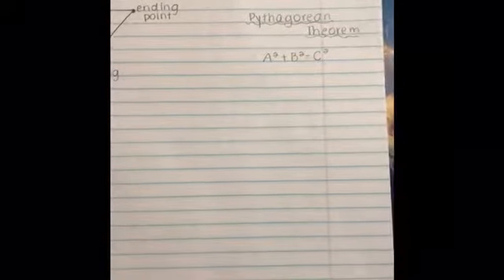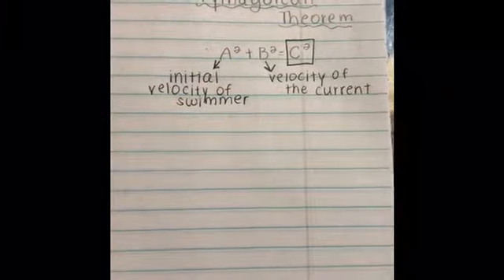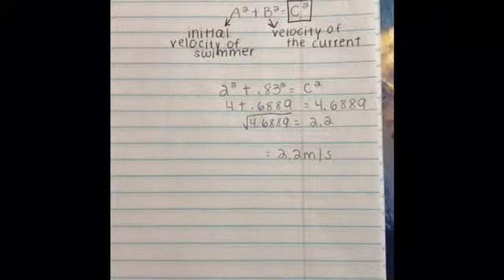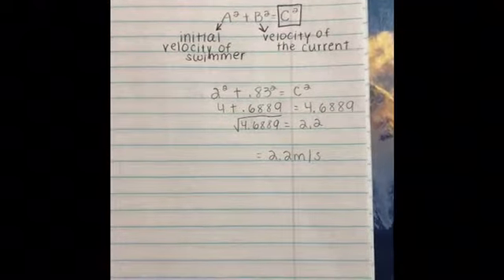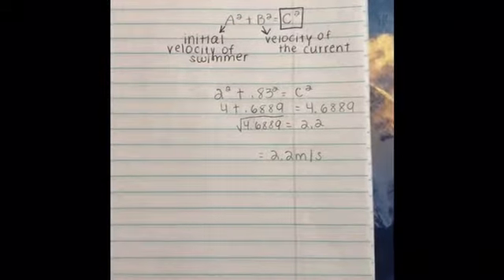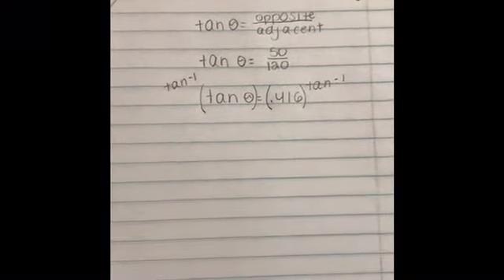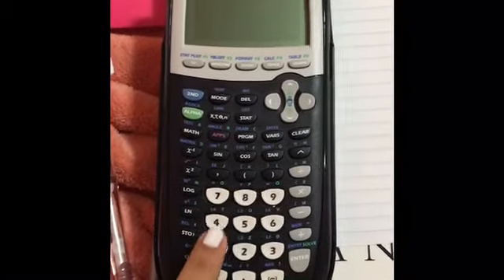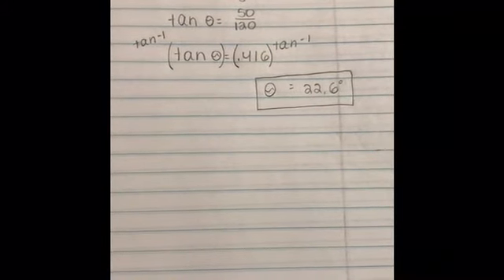My Movie 1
Maya duPlessis